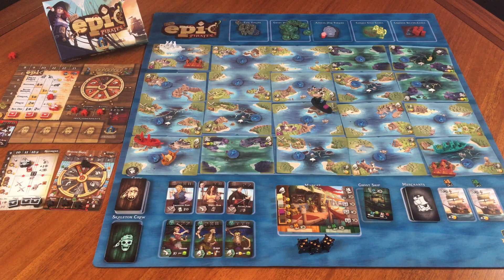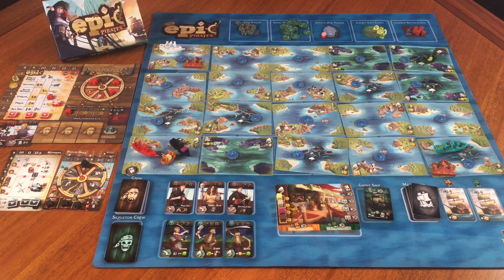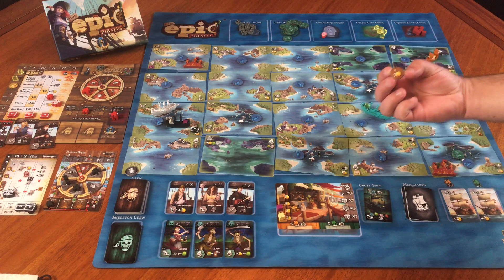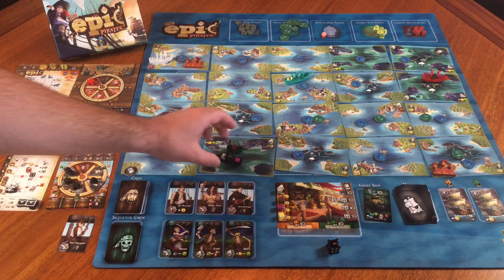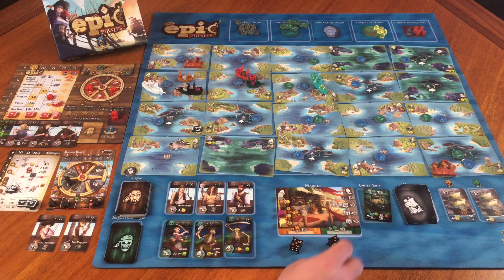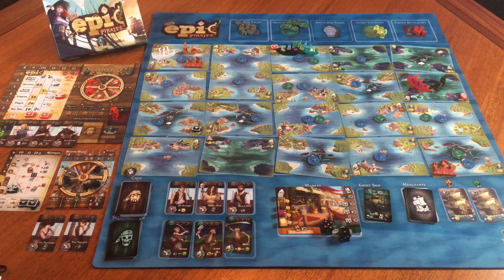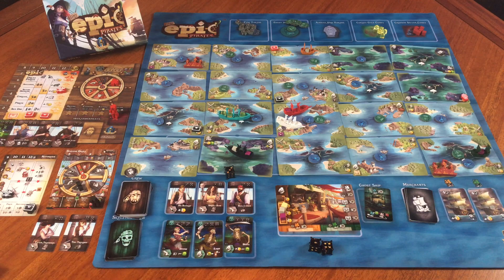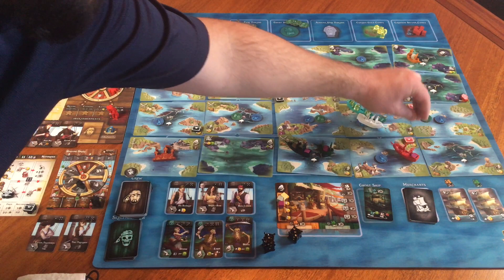Tiny Epic Pirates Solo play with Crimson Silver and Curse of Amdiak expansions